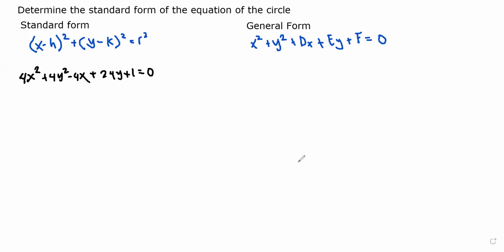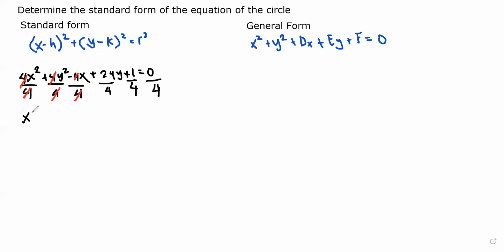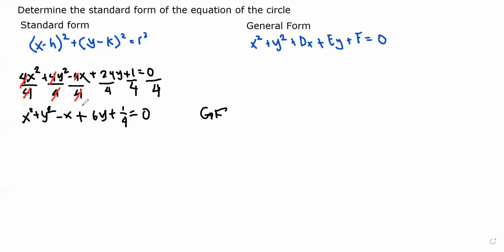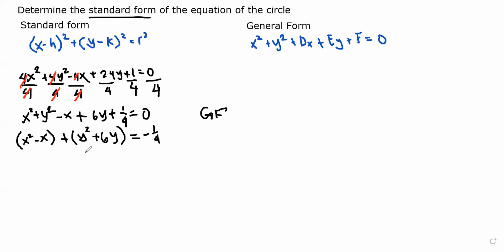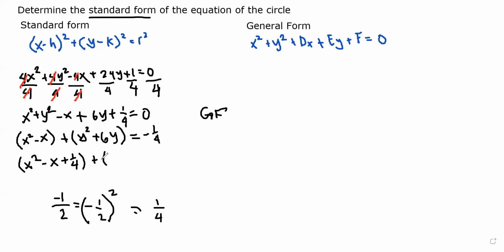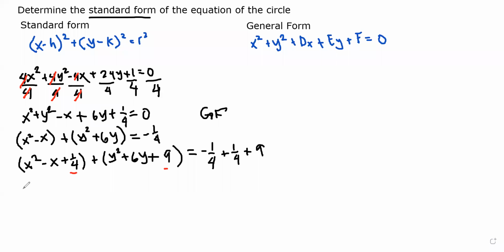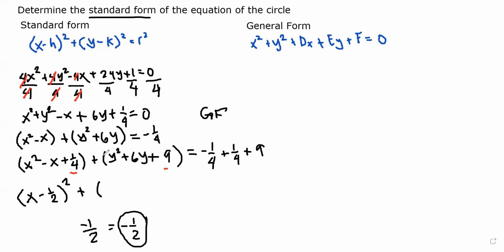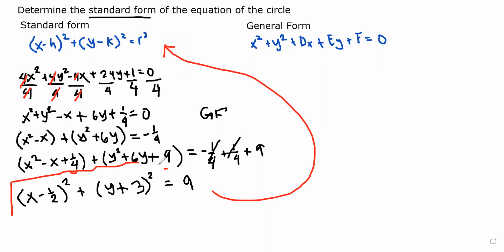General Form to Standard Form of a Circle